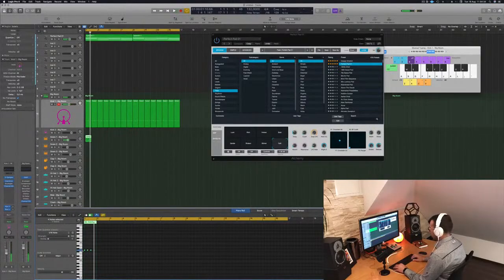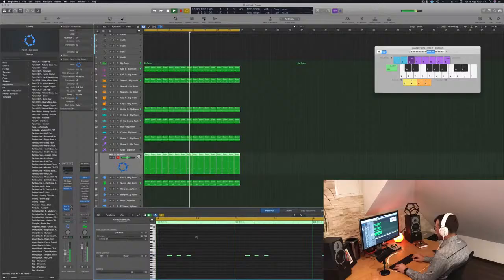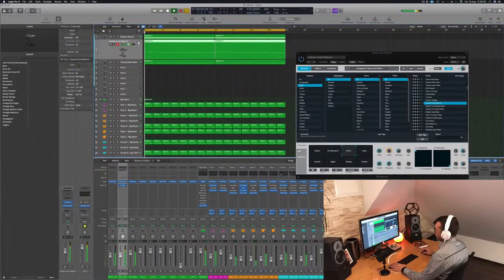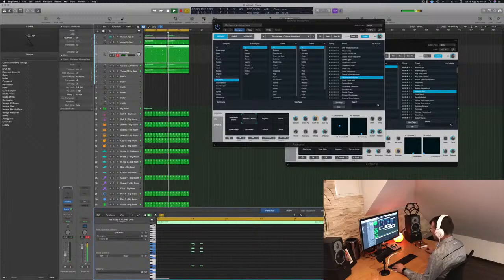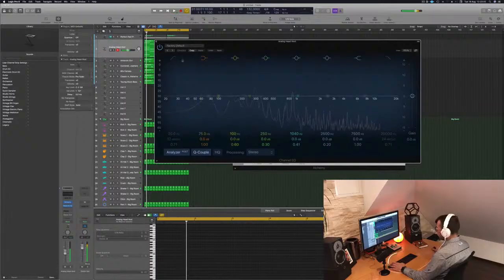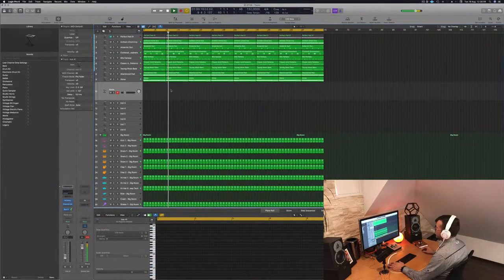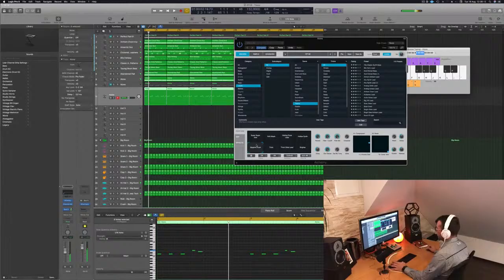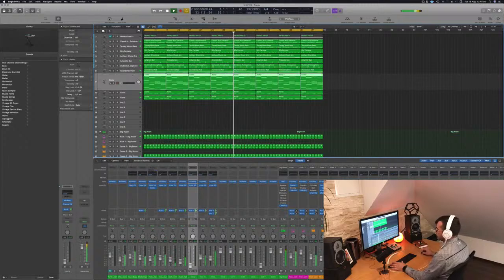How to make Progressive Trance + Logic Pro X Template | Live Electronic Music Tutorial #128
🔥 Dive into Progressive Trance Production with Logic Pro X Template:
Join Mikas in Episode #128 as he crafts a mesmerizing progressive trance track from scratch, using only Logic Pro X's internal instruments and plugins. Learn how to harness MIDI chord progressions to inspire your music.

Setup:
BPM: Set to 132
Refresh Rate: 48,000 kHz

Chapters:
0:00 INTRODUCTION
2:45 PROGRAMMING DRUMS - Lay the rhythmic foundation.
12:07 COMPOSING THE BASS - Design the backbone of your track.
17:22 CREATING MELODIC ELEMENTS - Add depth with harmonic layers.
28:44 ADDING AN ARPEGGIATOR - Introduce dynamic movement.
33:49 ADDING PADS - Create an atmospheric backdrop.
38:35 RECORDING THE LEAD - Define the track's signature melody.
47:33 THE MIXDOWN - Balance and polish your mix.
53:35 FINAL THOUGHTS - Reflect on the creative journey.

Detailed Steps:
Drums: Start with a solid drum pattern that drives the trance vibe.
Bass: Compose a bassline that complements the rhythmic structure.
Melodic Elements: Use MIDI chords to inspire your composition, crafting layers that build the track's emotion.
Arpeggiator: Add an arpeggiator for rhythmic complexity and interest.
Pads: Layer pads to envelop the listener in a trance-like state.
Lead: Record a lead that stands out, guiding the track's narrative.
Mixdown: From scratch, mix to achieve clarity, power, and depth in your sound.

Free Live Tutorials: Learn music production on your terms, wherever you are.
Interactive Learning: Apply your knowledge with the Logic Pro X Template provided.

Unlock the Secrets of Progressive Trance Production Now!